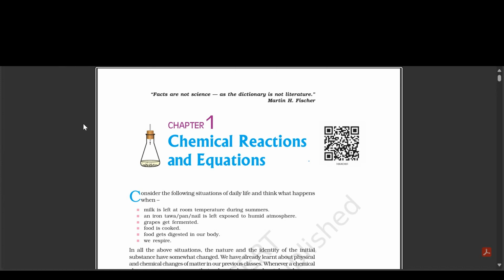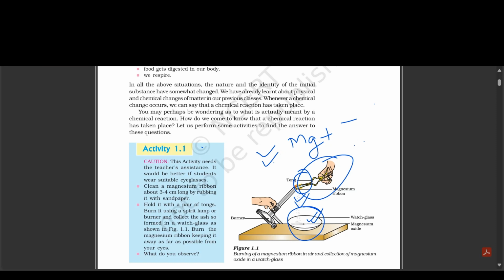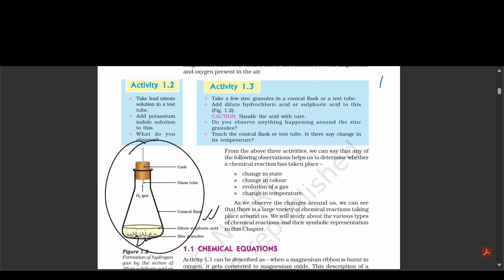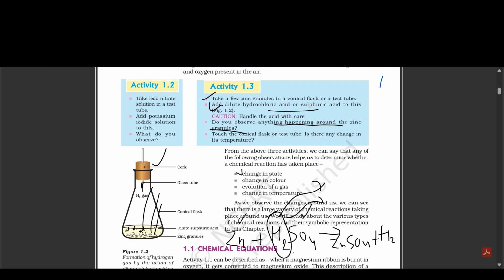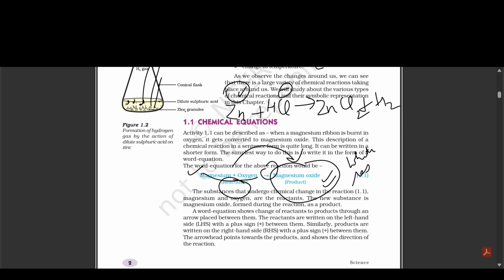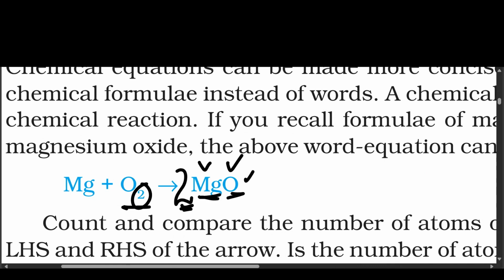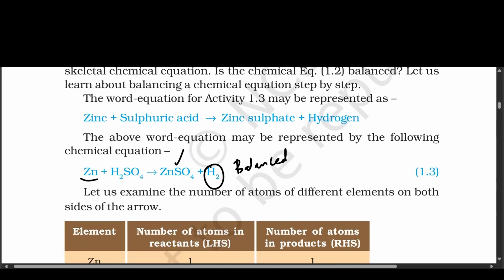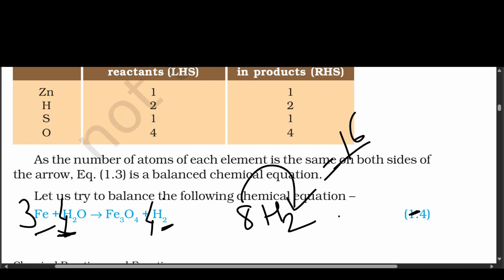Class 10 Science Chapter 1 Part 1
NCERT Science